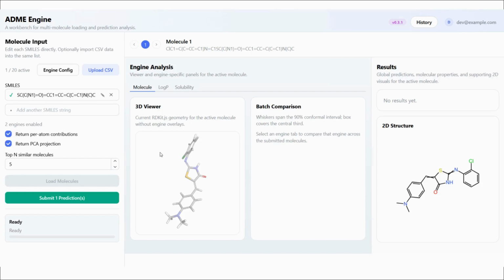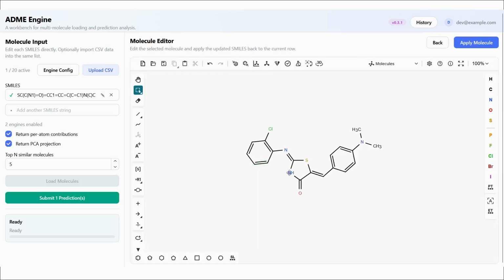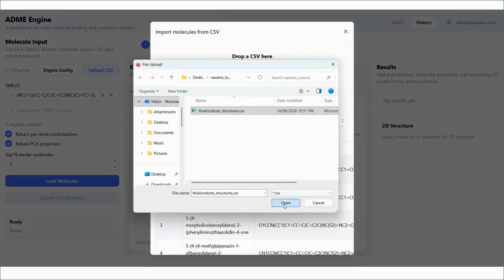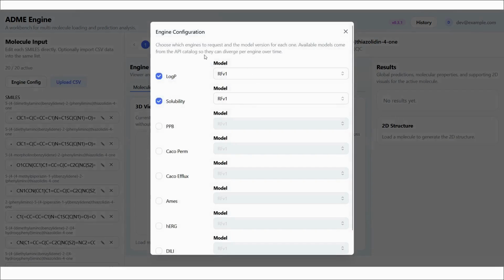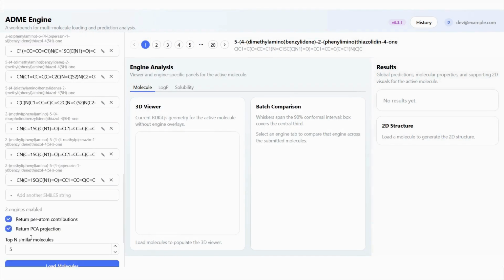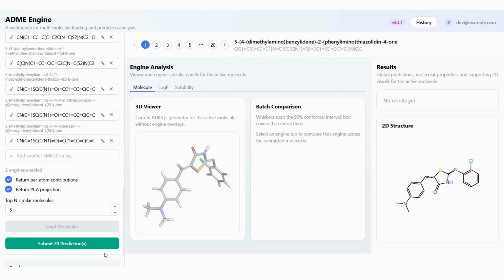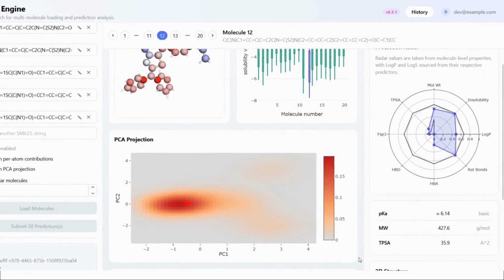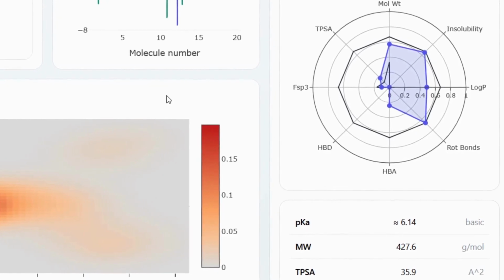Navexis demo 1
ADME prediction model demo (1)